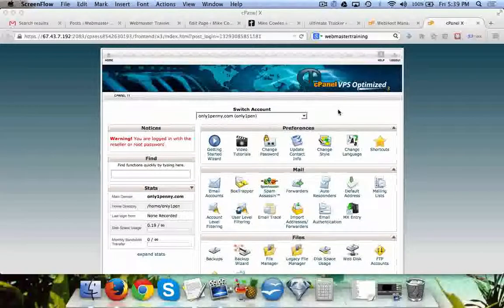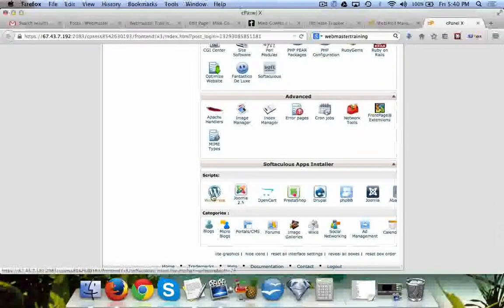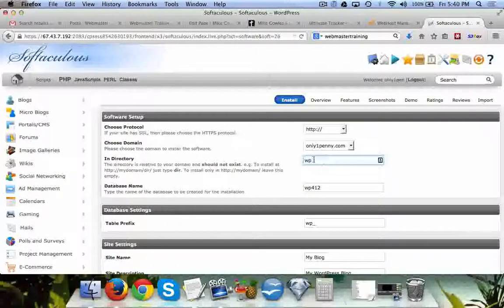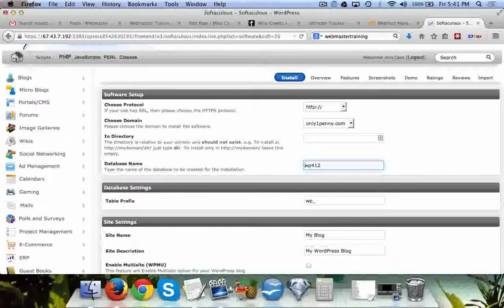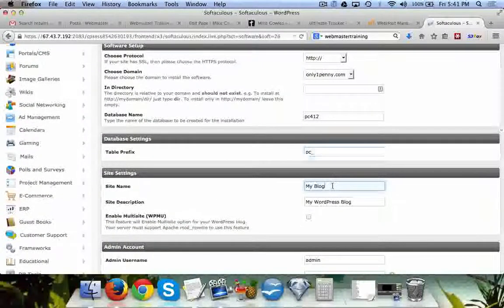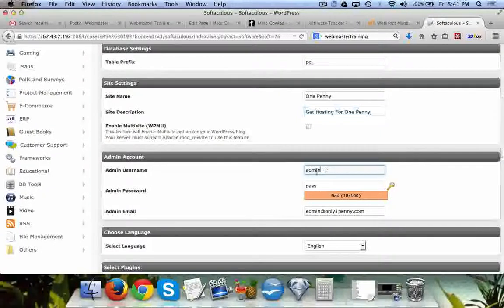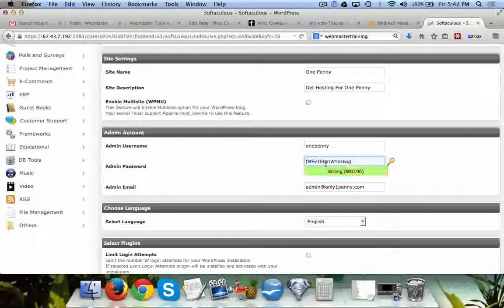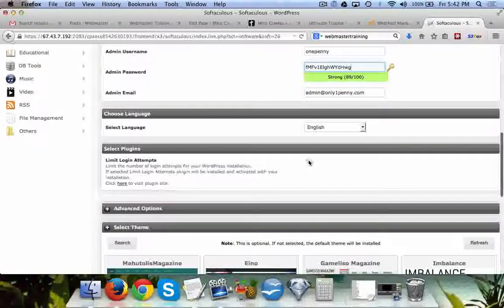How To Make a Blog - Step by Step for Beginners! - Earn money Blogging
How To Make a Blog - Step by Step for Beginners!
How to produce a wordpress blog - Generate cash Blogging.

WordPress is the best much to produce a free site or blog. It's a powerful organizing platform that grows with you." Easy to make use of WordPress.com permits you develop stunning as well as effective web sites or blogs." Your own domain ..." Online search engine and Search Engine Optimization pleasant.